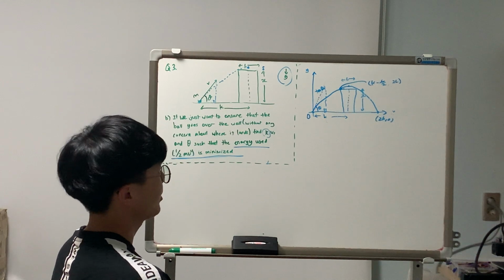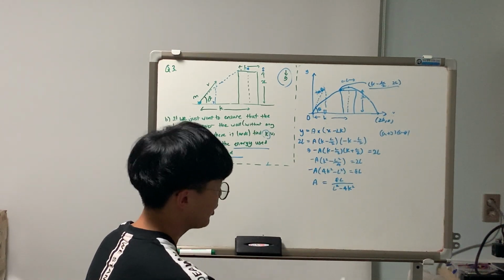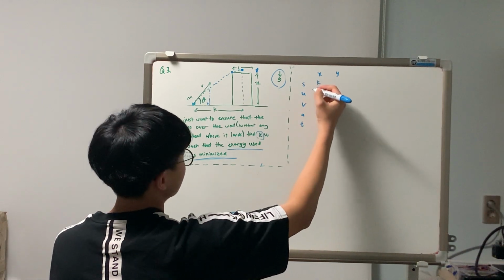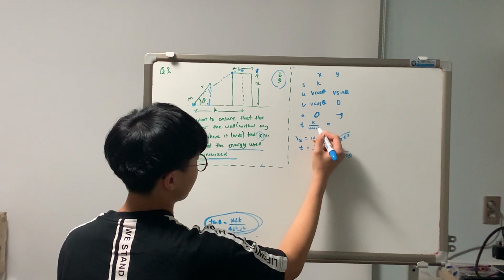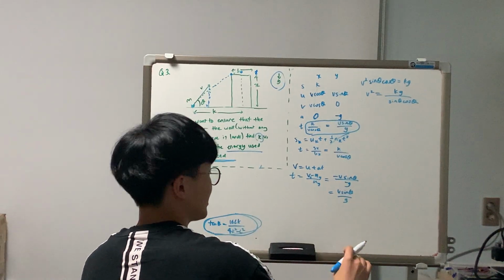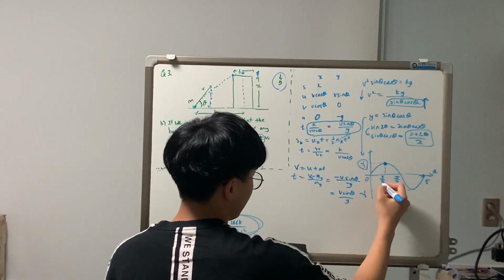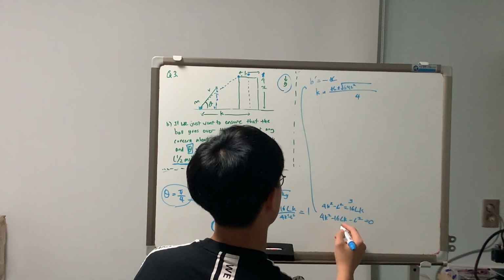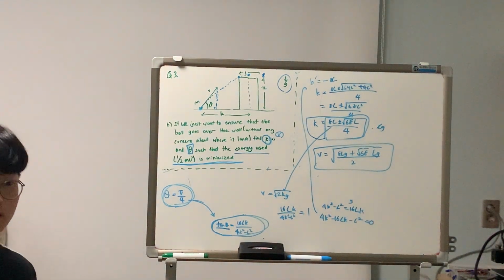Solving 2015 PUPC Question 3 Part b)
This video is on solving 2015 Princeton University Physics Competition Question 3 Part b). Since I do not yet have proper filming devices, please be aware that you may experience inconveniences while watching.

Enjoy Physics :)